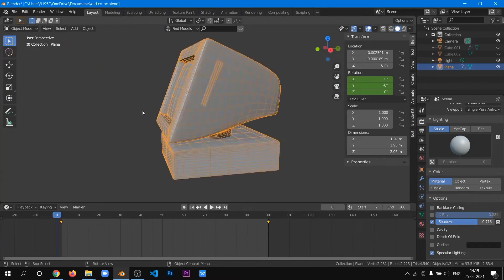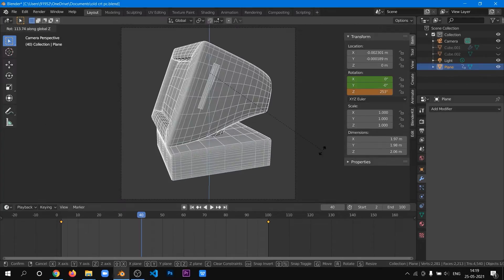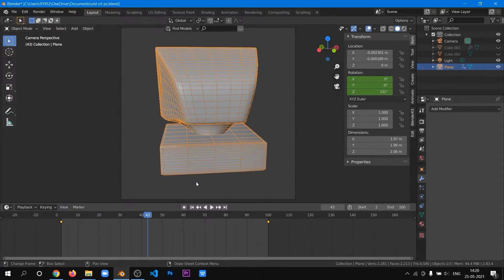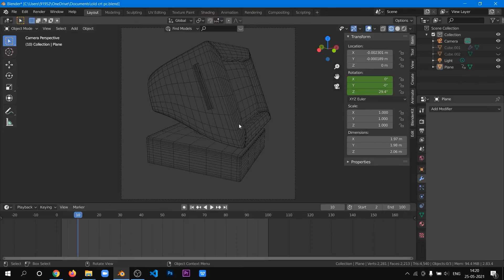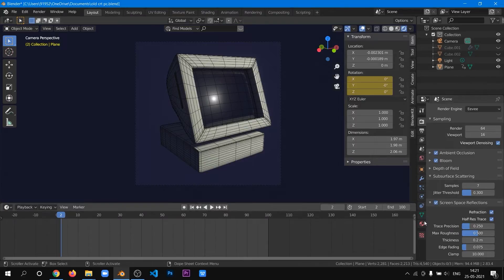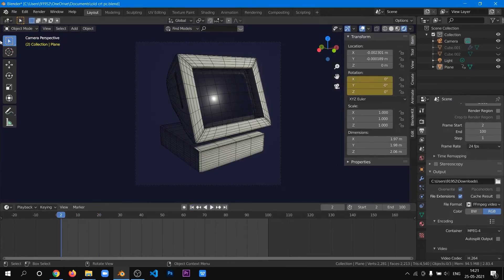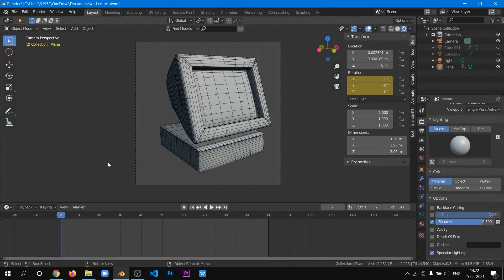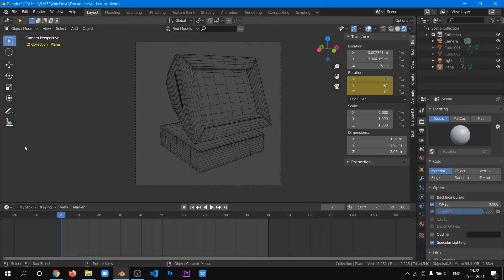How to render different viewport animations in blender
Hello guys, this is the short tutorial about rendering your work in different viewport styles to show your work like the topology of the models ,shading without materials etc. You also might have seen these kind of post in the 3d community online. So that's what I came up with so those want to know  how it's done this video might help. There are also other methods for getting the kind of output we are looking for but I think this one is easy.
You can also use cycles to get better render quality.

Also to get updates about next videos on the channel check out my instagram profile